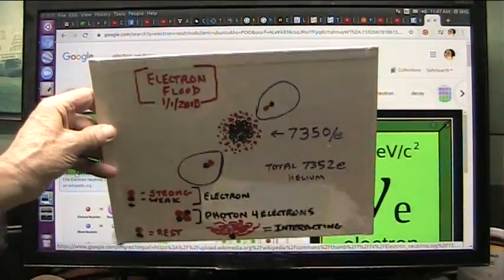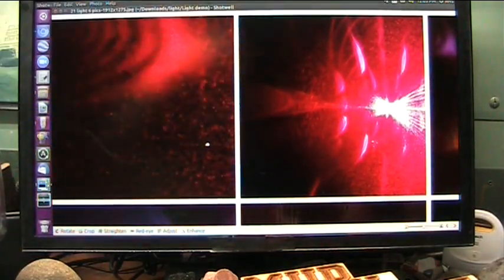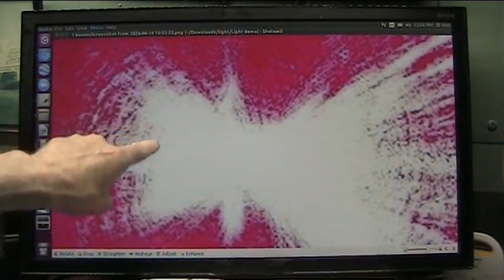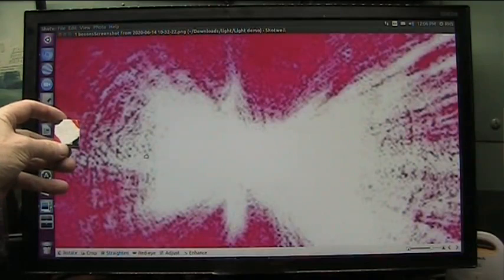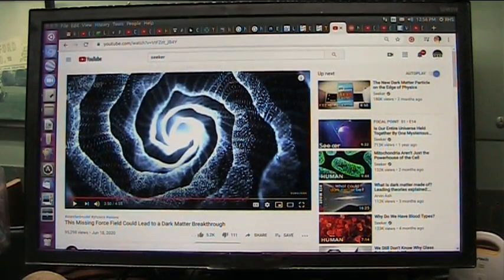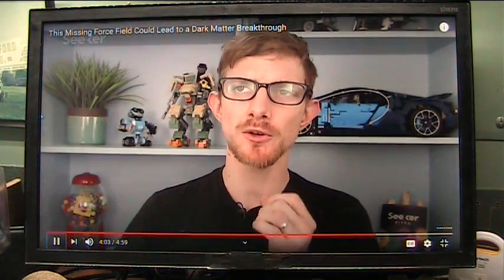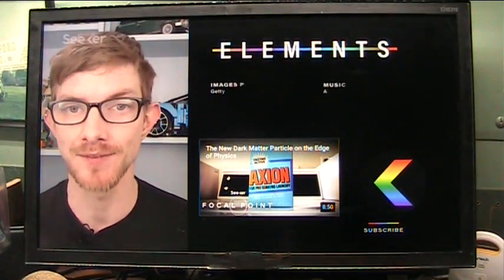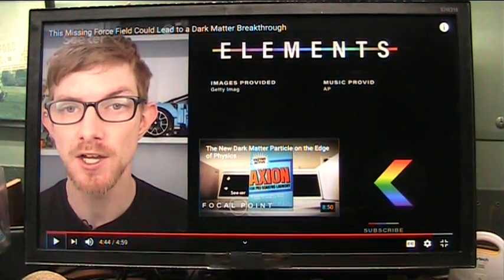How Jealous is CERN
I show light accelerating and the particles splitting into EXPLOSIVE and weak bits that are from light so smallest and are called Bosons. All physicists can say is NOTHING AT ALL because they are looking for the smallest bits and. light is the tiniest and we split it clearly.